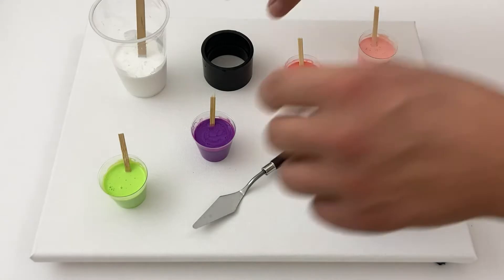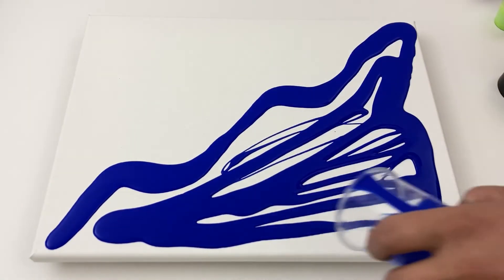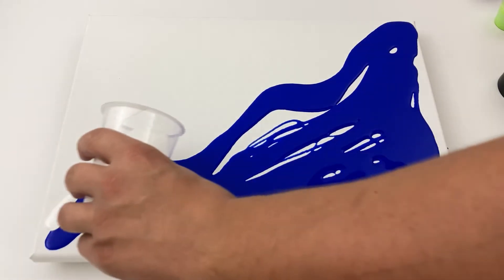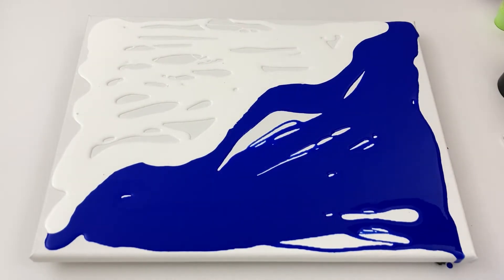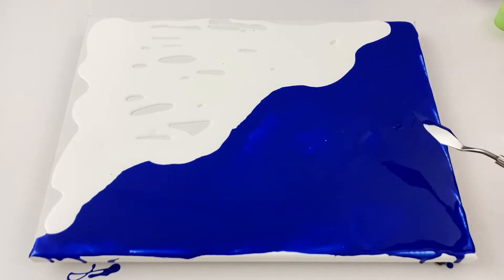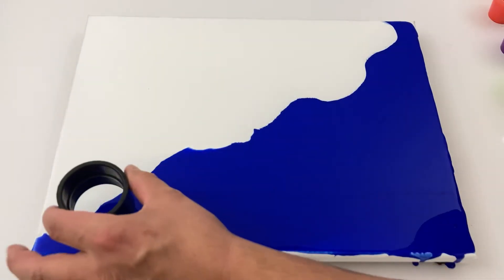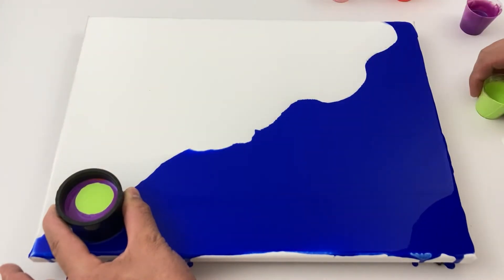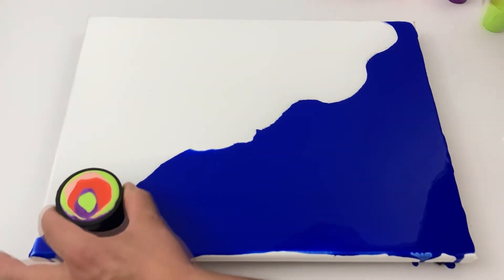Amazing! - Acrylic Pour - Open Cup Mystery Finish 😜🙂🙂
I cannot believe what happened at the end of this painting. I have really been trying to learn to let go of things and it really paid off on this one. Honestly its wierd and I am not saying this is a for sure thing. But! A lot of the time these things come out the way i feel at the time. This one has a distinct bird in it and I don’t care what anyone says otherwise!! 😂 Anyways, things to learn - stop using too much paint!

Colors Used - Ultramarine Blue, Brilliant Yellow Green, Light Portrait Pink, Purple Flash, Cadmium Orange Hue and Titanium White

🎼All music made, played, recorded and mastered by me!!🎼 - Check out Low Production Value’s (Alternative Rock) album